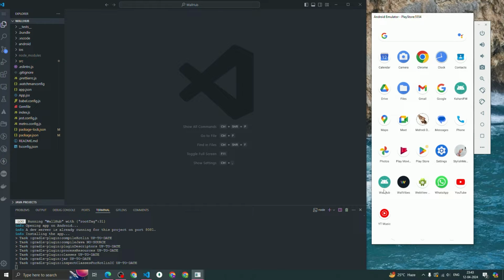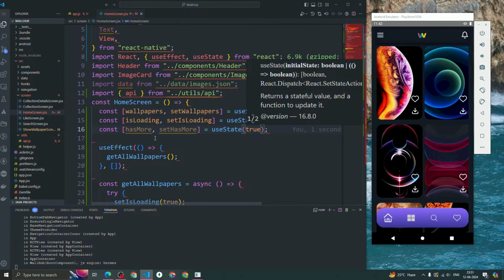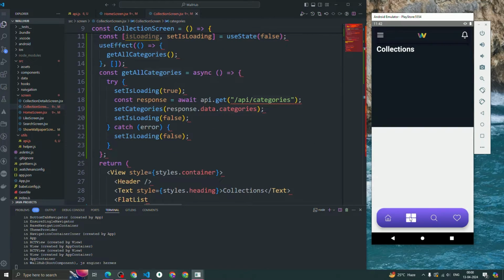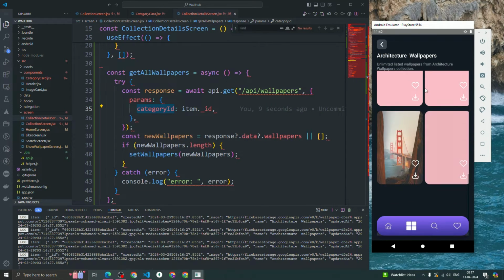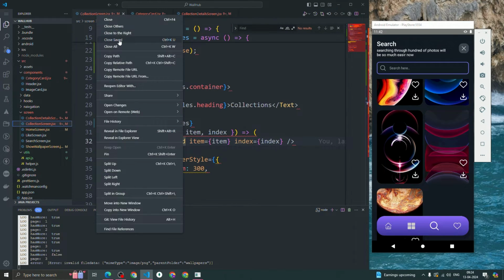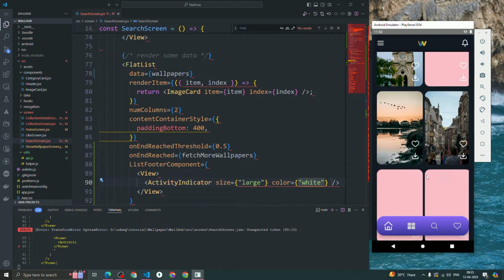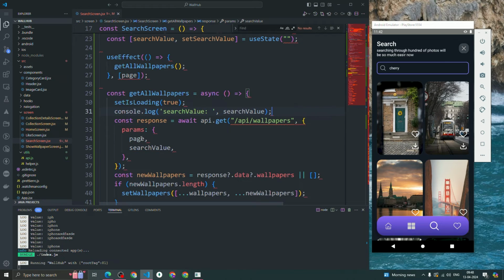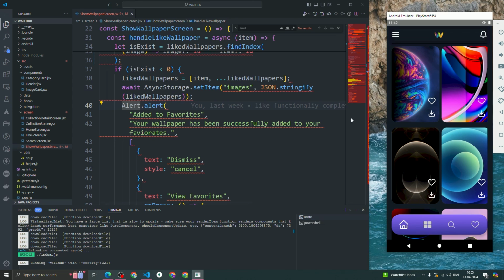Build Full Stack Wallpaper App with React Native, Next.js, MongoDB, Express.js, and Node.js Part -4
Learn how to build a stunning Wallpaper App from scratch using React Native, Next.js, MongoDB, Express.js, and Node.js. Follow along as we cover every step, from frontend development to backend integration. By the end of this tutorial, you'll have a fully functional app ready to deploy on the Play Store, complete with an Admin Panel for easy content management.